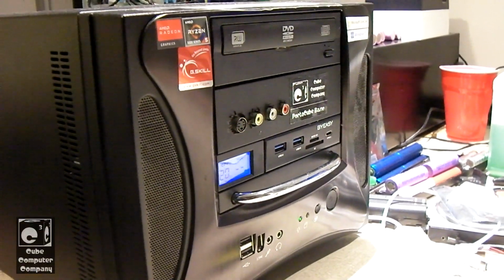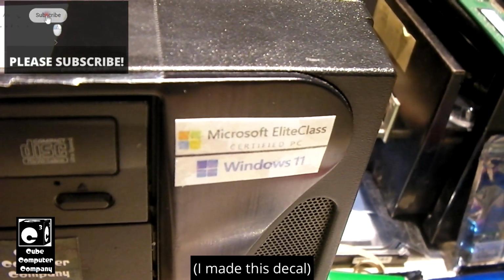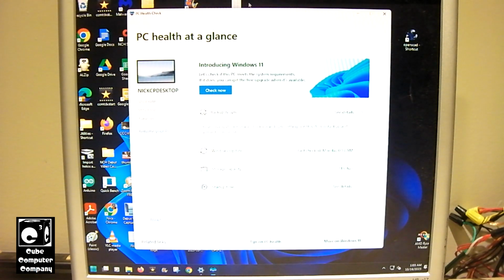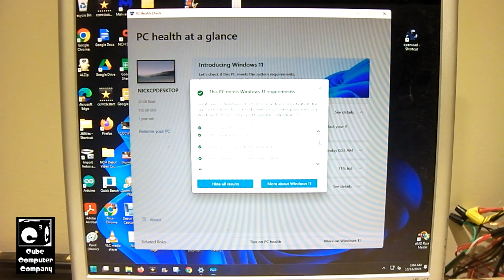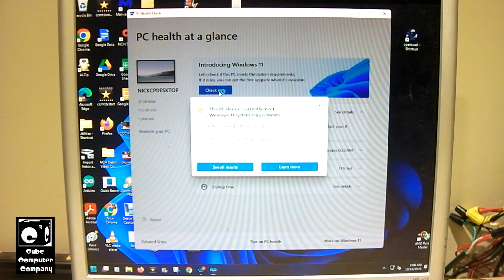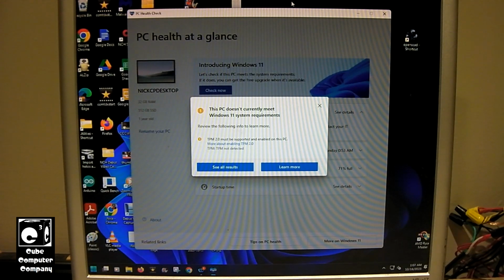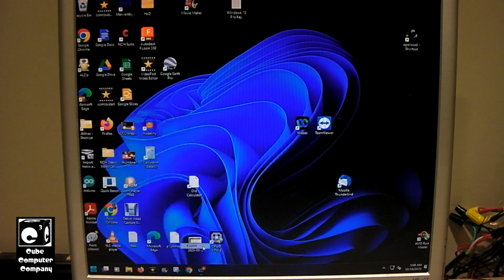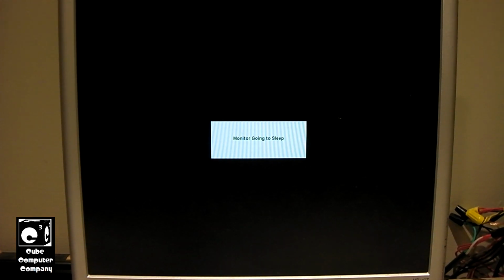Your Windows 11 computer might not meet the Windows 11 system requirements! Here's how to check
I've come to notice that Windows 11 is relatively quiet about whether or not the computer it is installed on meets the minimum system requirements. And when those requirements are not met, it just silently denies you feature upgrades - for example, Windows 11 21H2 installed on a system not meeting the "EliteClass" system requirements will not upgrade to 22H2. And it could be as simple as TPM not being enabled in your BIOS.

Here's a relatively quick and easy way to check if your system meets the requirements, and it involves downloading a utility from Microsoft that was intended for Windows 10. There are also other checkers out there you can use.